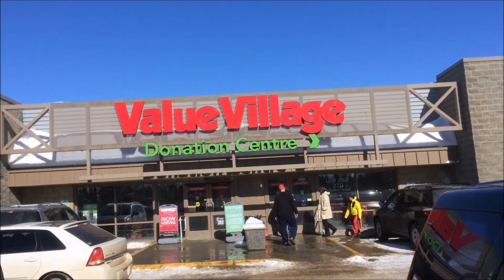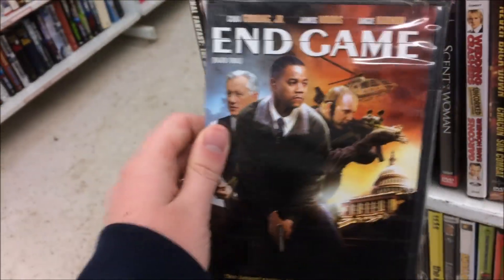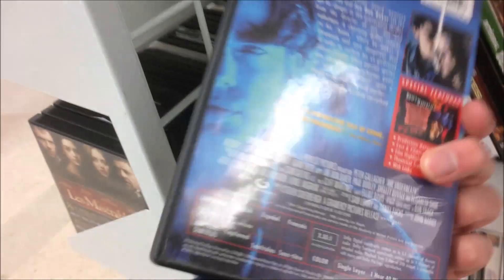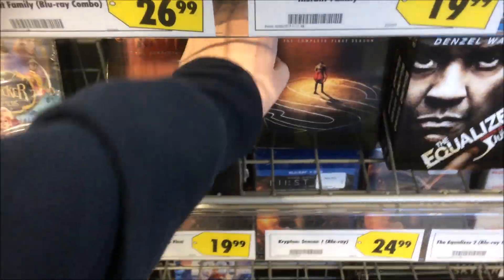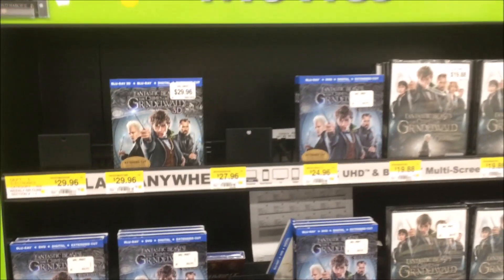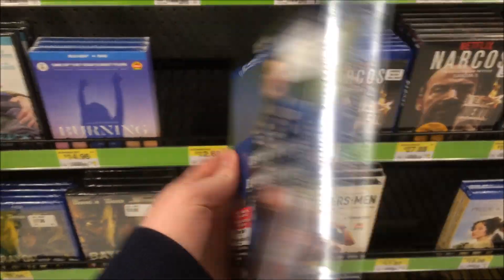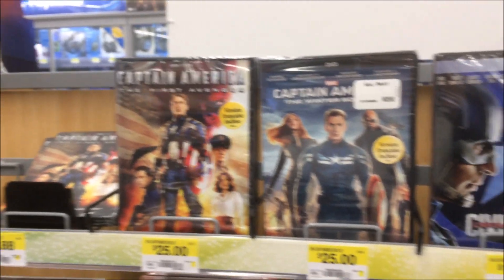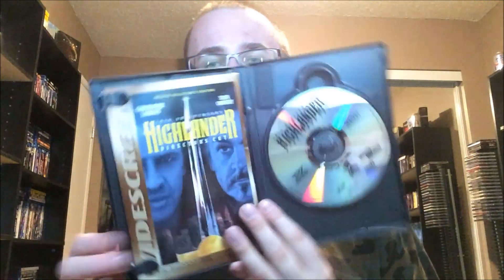SHOPPING/THRIFTING FOR MOVIES #145 - A DAY FOR 4K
In this video, I go to Savers, and then Best Buy and Walmart to check out their new releases and get some 4K titles.

SEE WHAT I'VE BEEN WATCHING!